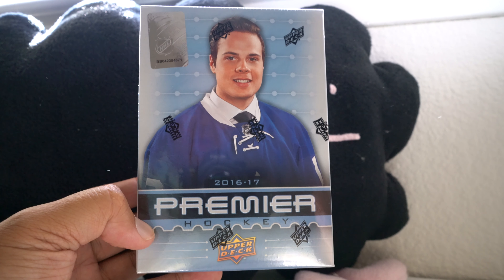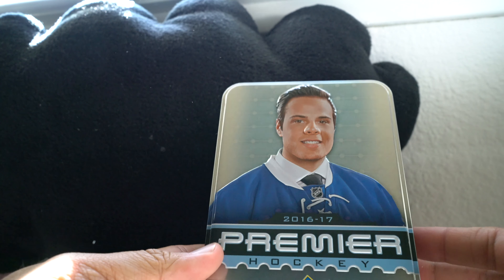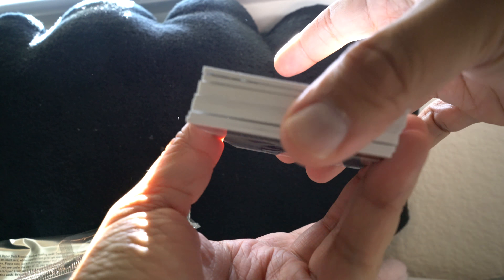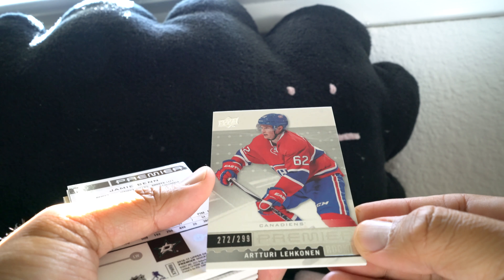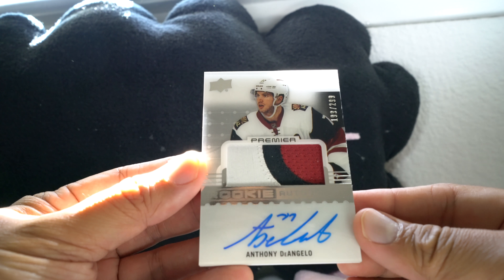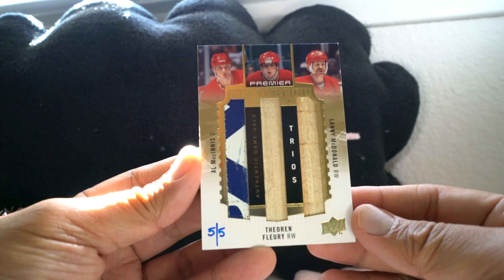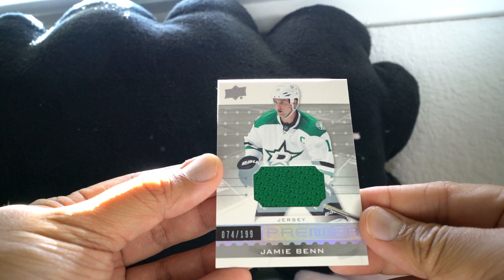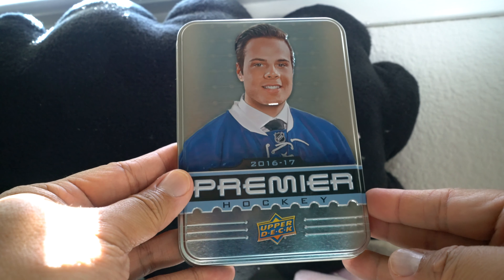16/17 Upper Deck Premier Box Break + REVIEW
If you want the chance to win a card from this break do this:
2. Leave a comment telling me what you thought of Premier or my review of it on my blog site.
3. Include you YOUTUBE or SCF username with the comment.
I will determine a winner on or after FRIDAY, August 25, 2017.
GOOD LUCK!